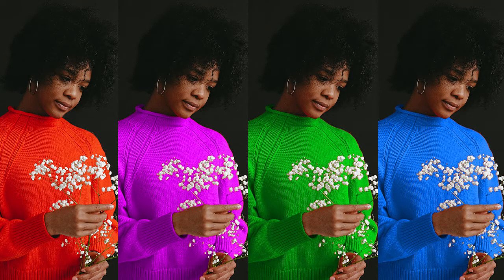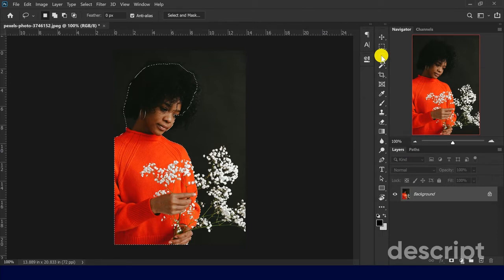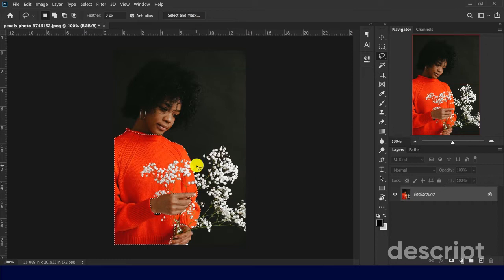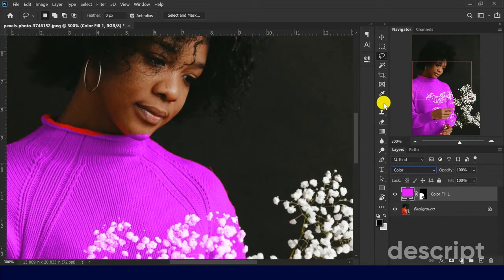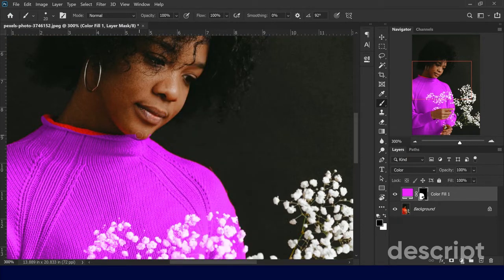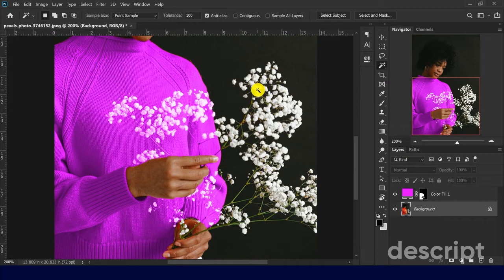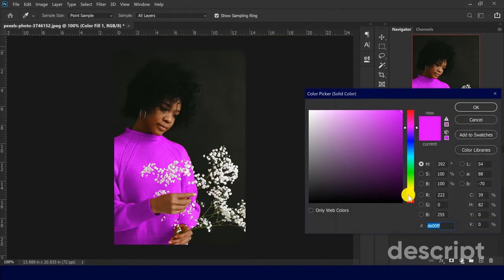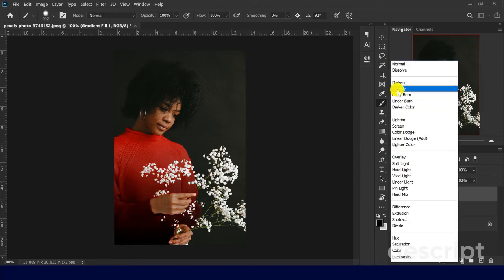How To Change Color In Photoshop